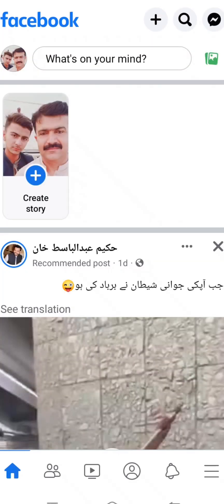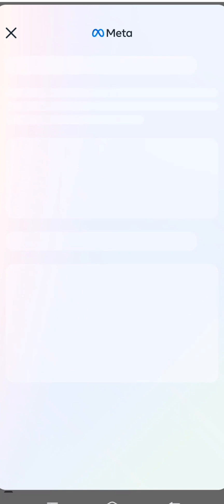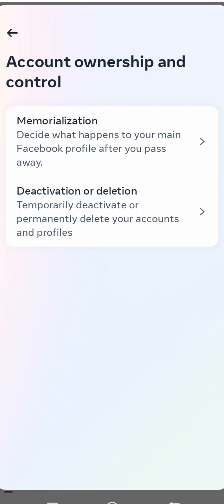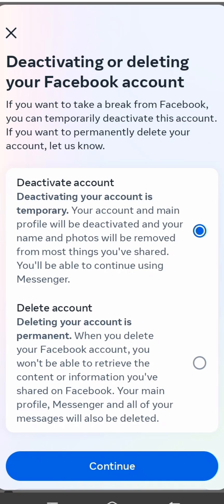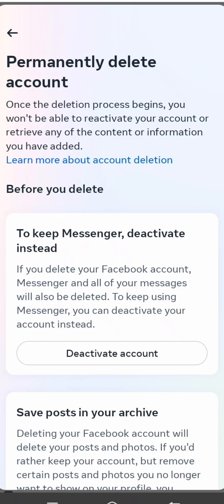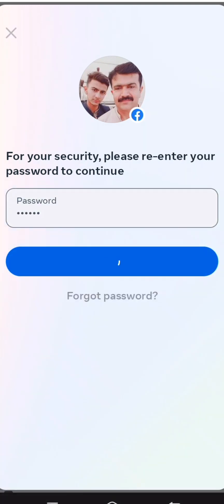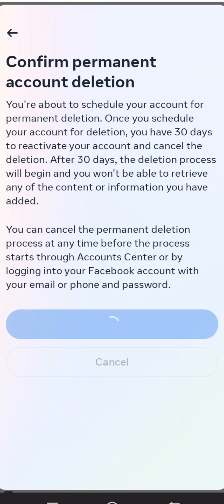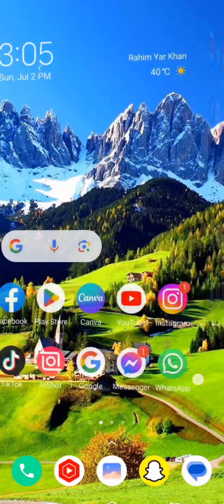How to delete Facebook account permanently (2023) | How to delete fb account (iPhone)